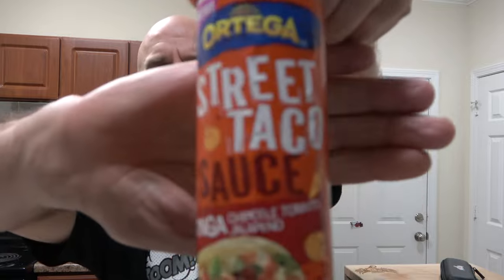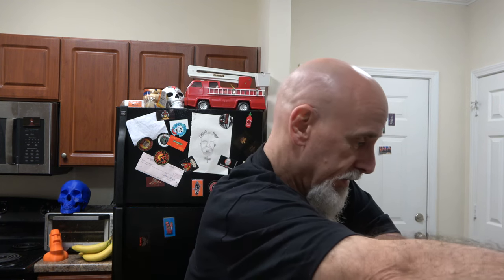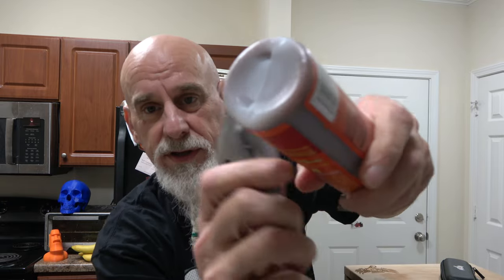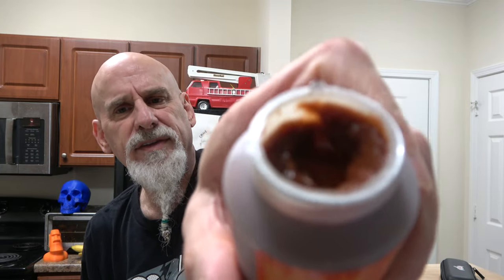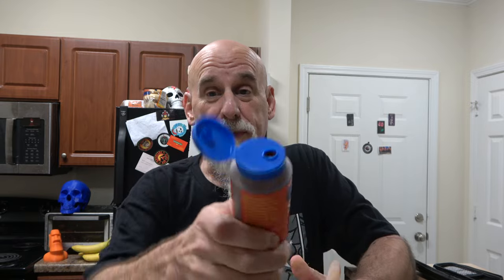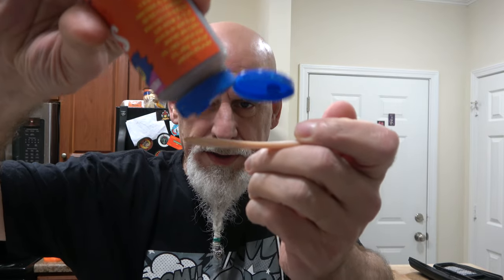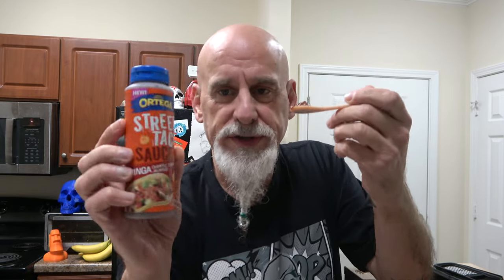Tinga Chipotle Tomato Jalapeno Sauce by Ortega. Might be a redemption vid, then again, might not be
Click here to order the greatest DIY Hot Sauce Kit for the Chili head you love:

Get the Grim Reaper Checker Challenge here!

🔥My Information🔥

🔥Check out the League of Fire website🔥

👕Merch👕

✔️Products✔️

⚙️Our Gear⚙️